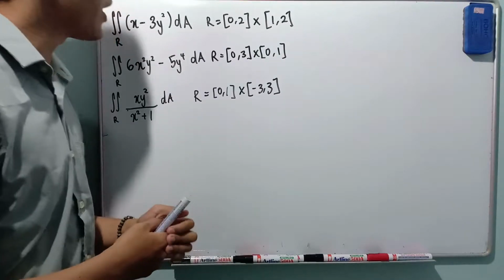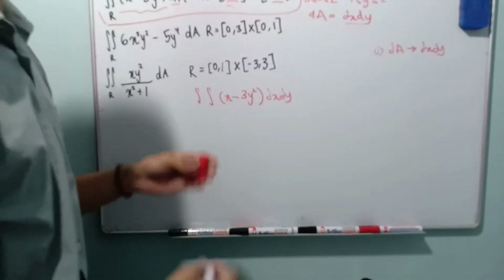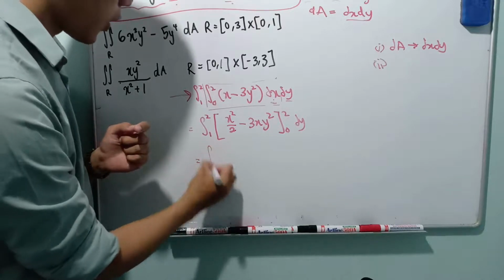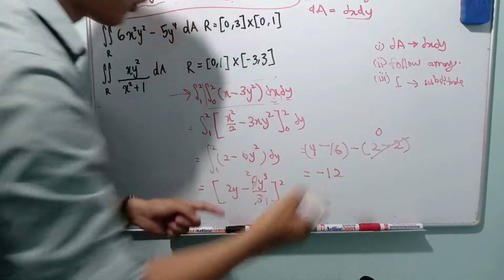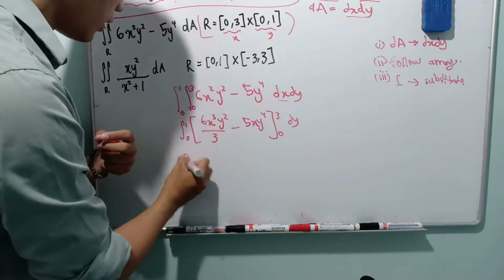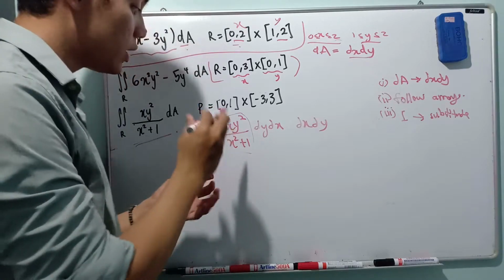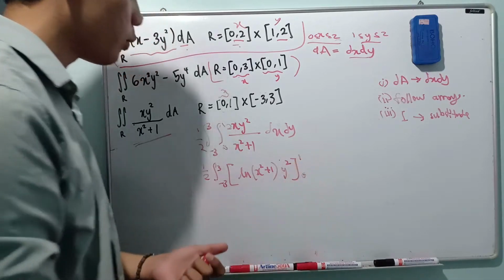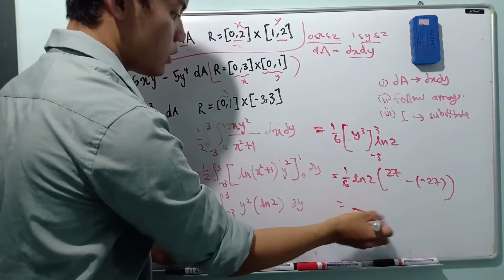Double Integrals Type 1 of f(x,y) | Advanced Calculus